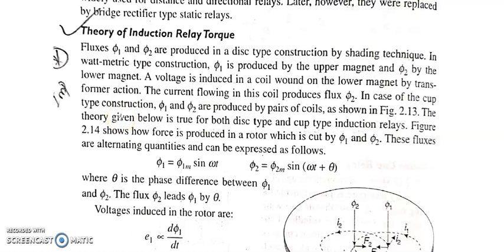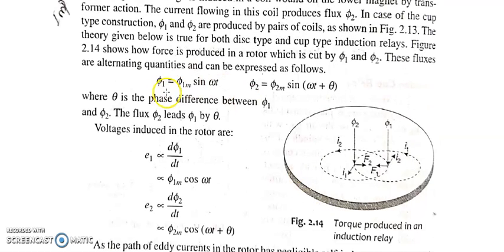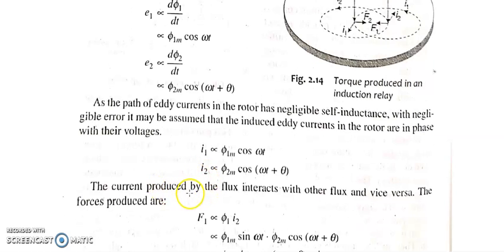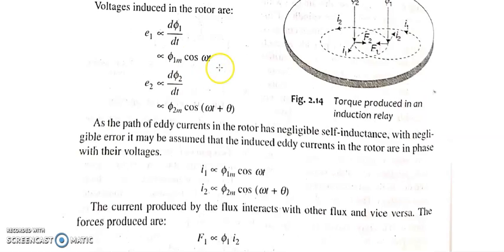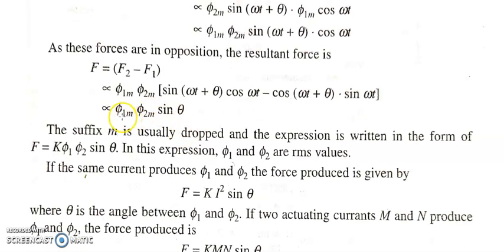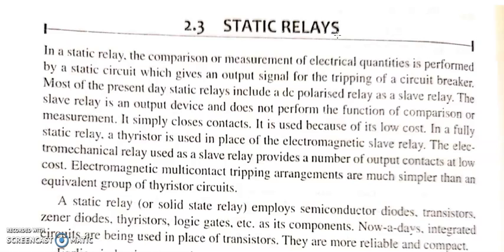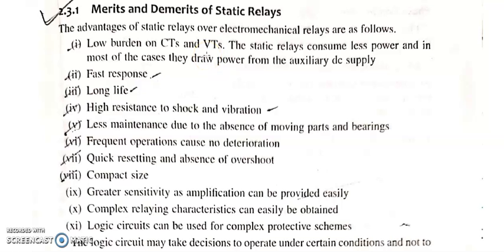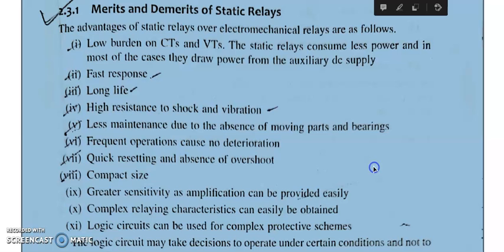INTRODUCTION TO POWER SYSTEM PROTECTION MODULE 1, PART 12